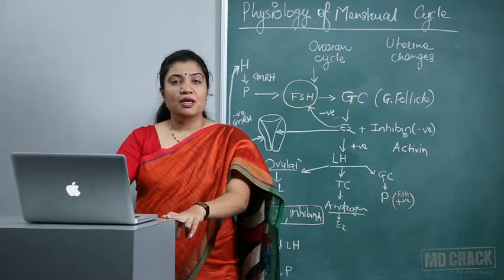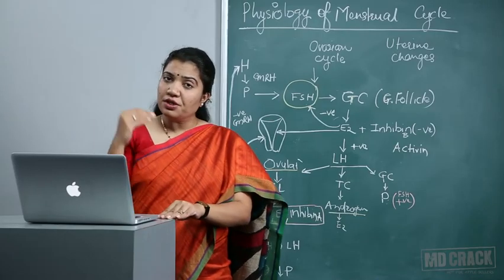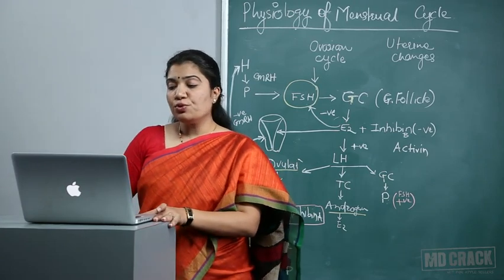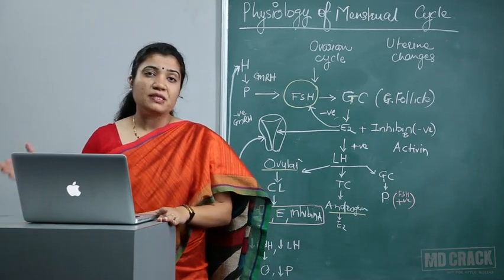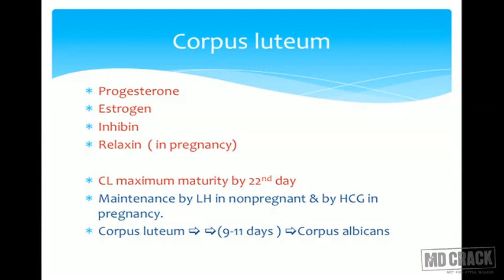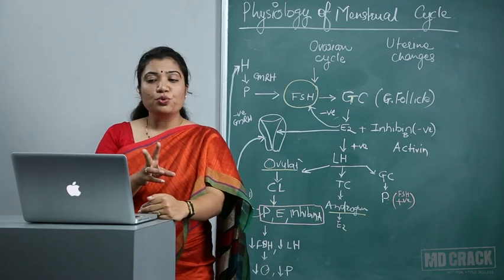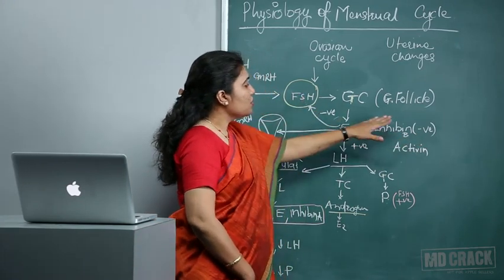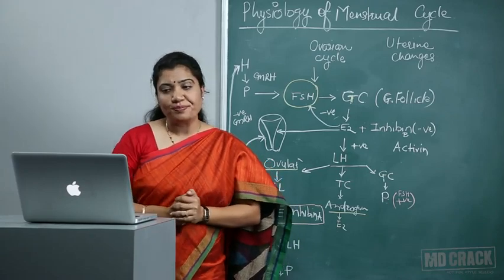Physiology Of Menstrual Cycle